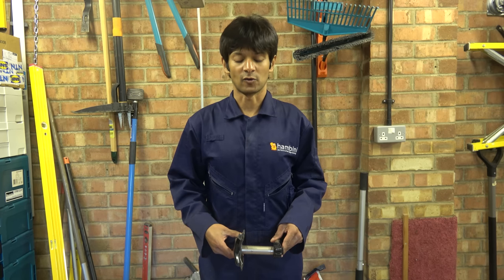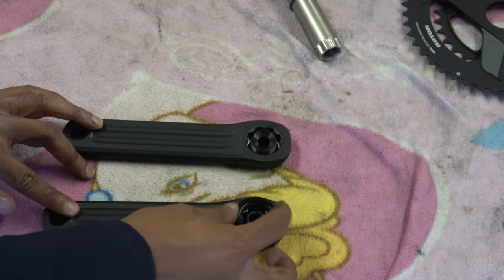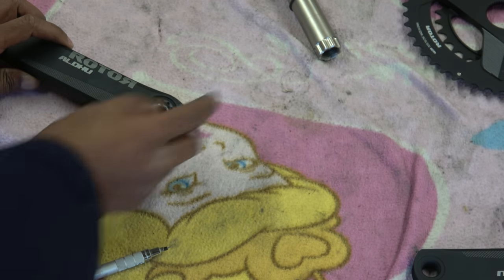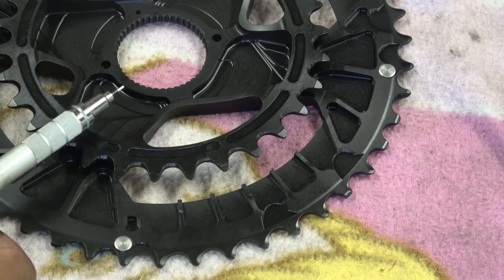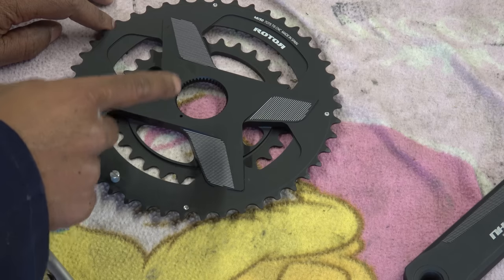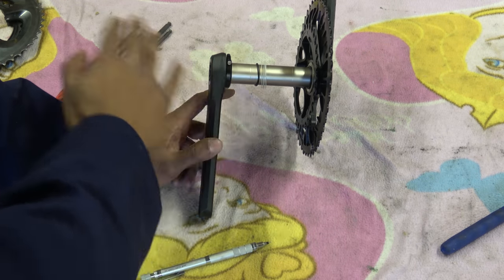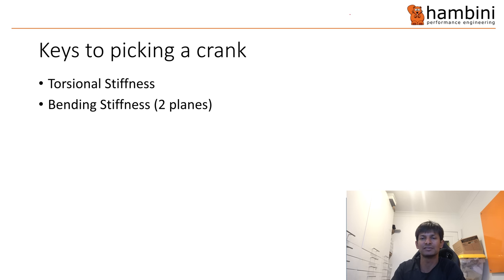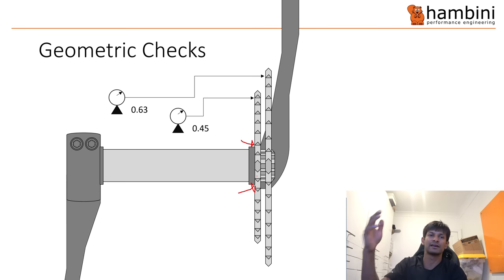Rotor Aldhu Crankset Teardown | SHIMANO drop in replacement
The Rotor Aldhu and Vegast cranksets are modular units from Spanish Company Rotor. Previously, rotor cranksets were pretty crap but these ones are a huge improvement and the modular concept is quite good.

If you would like to support independent journalism and assist with the grown of the channel.